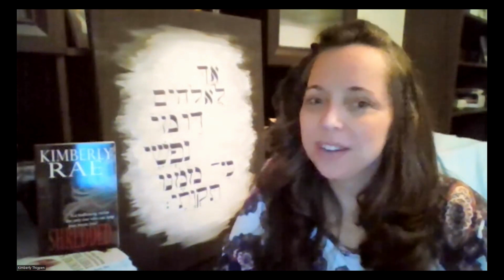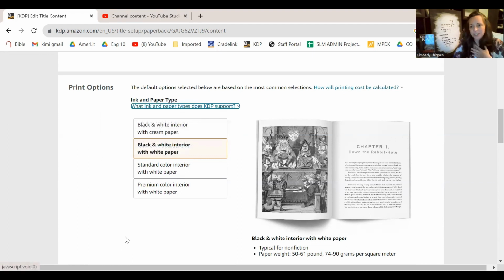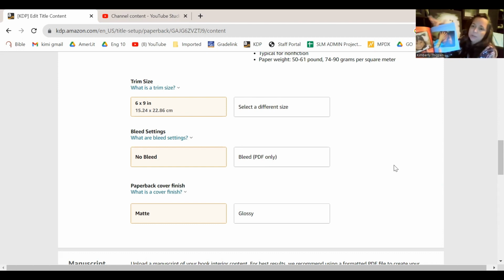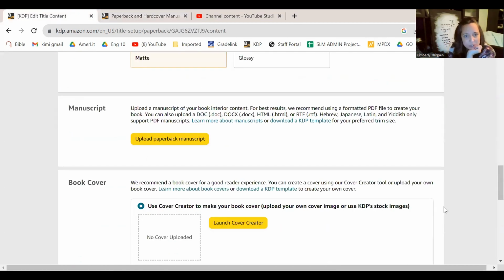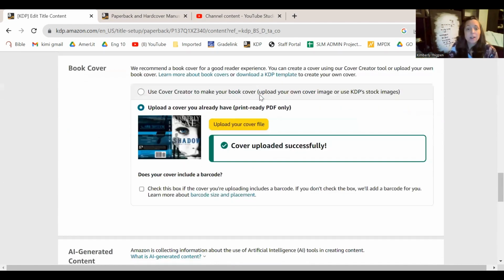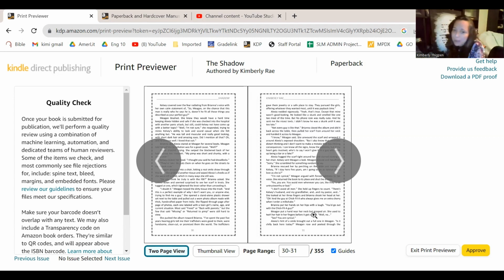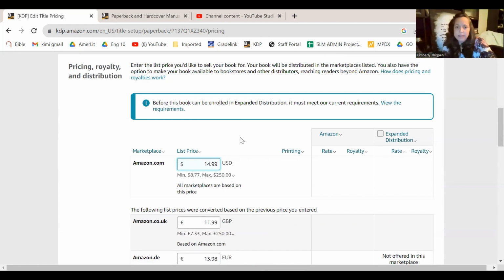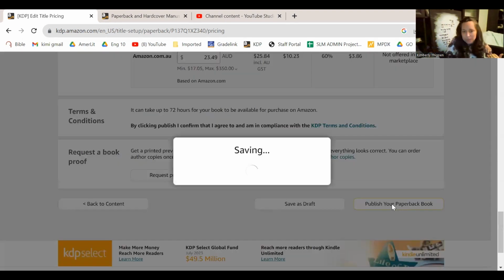Part 2 - How to Self-Publish Your Book with Amazon's KDP Publishing Program for less than $20!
For all the writers and would-be writers who've asked me how to get their book out there in print, I'll walk you through Amazon's publishing program step by step beginning to end. Here you go!

Hope this helps you get your work in print and congratulations on having a finished work ready for publication. That's a big accomplishment!